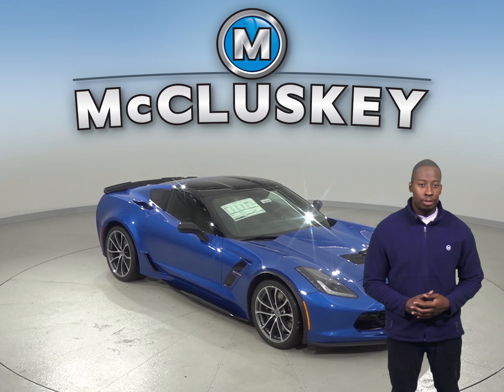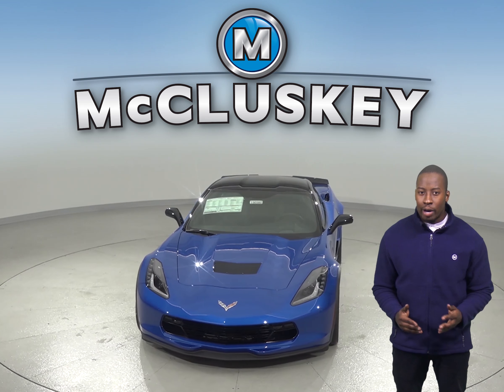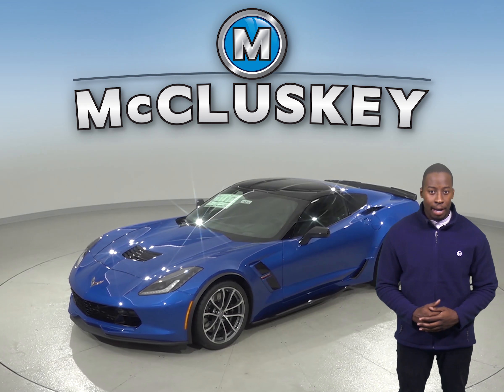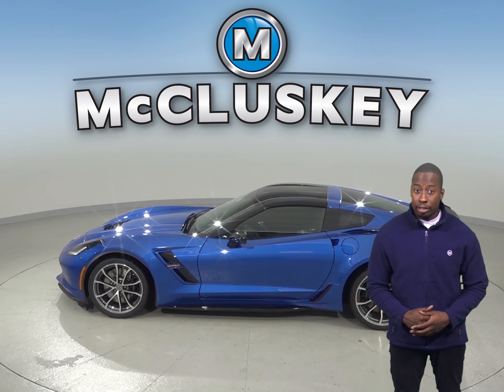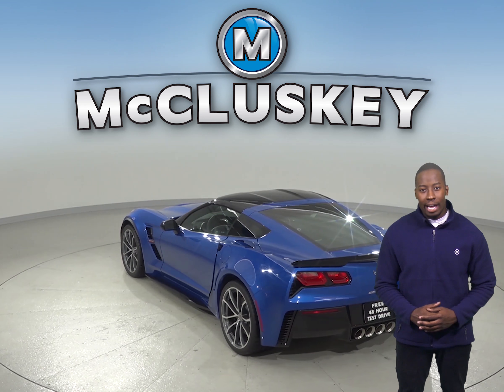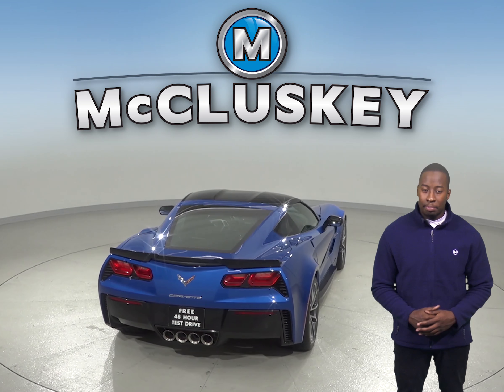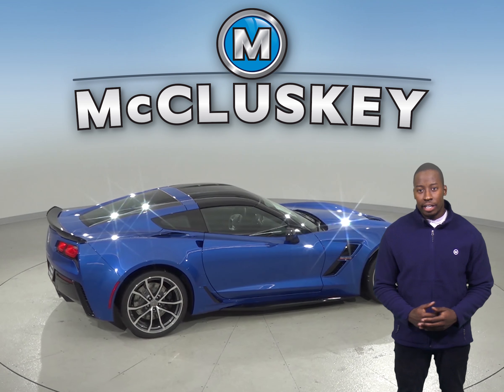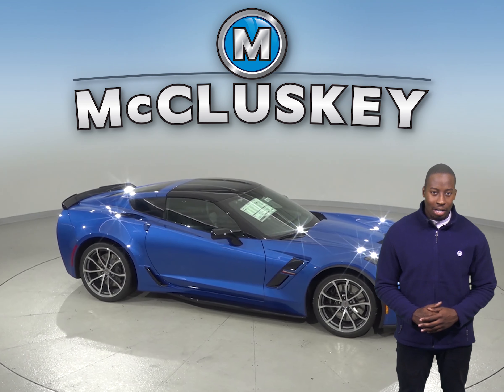190580 New 2019 Chevrolet Corvette Grand Sport RWD 2D Coupe Blue Test Drive, Review, For Sale -